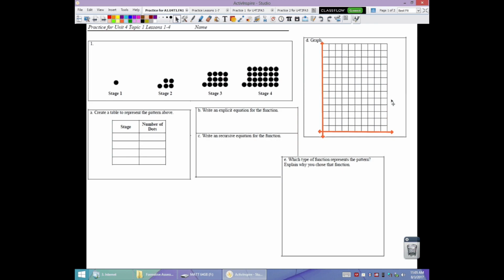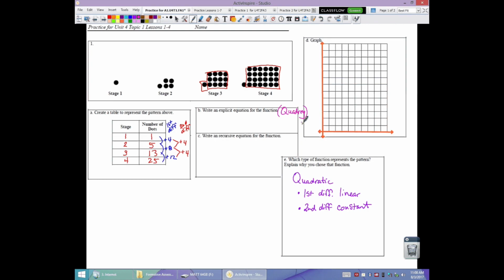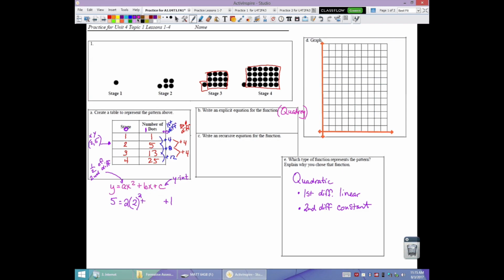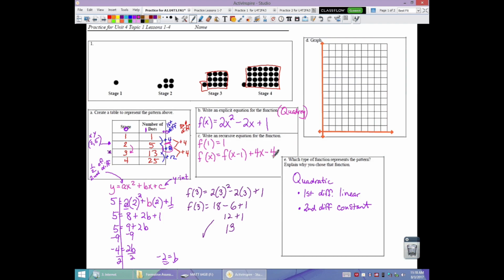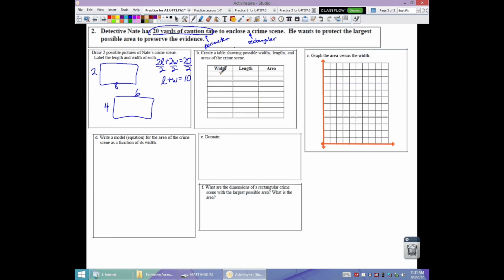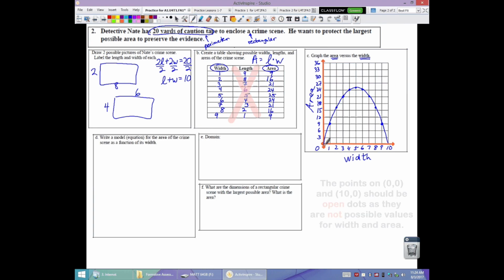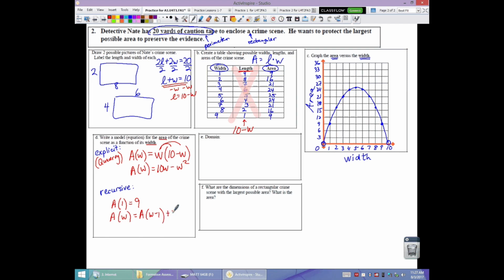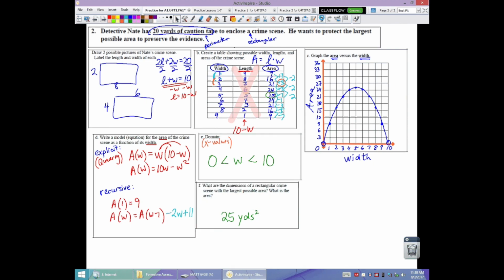Unit 4 Topic 1 Lessons 1 to 4 Review FA1